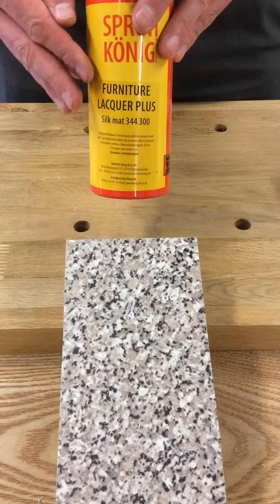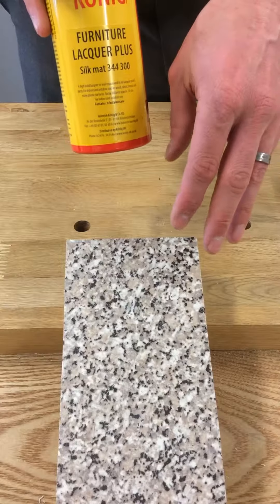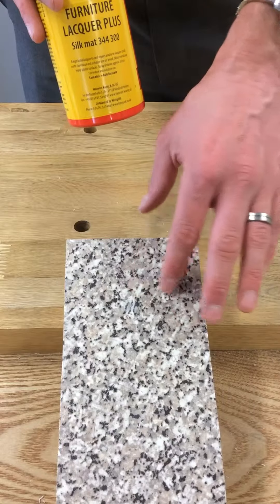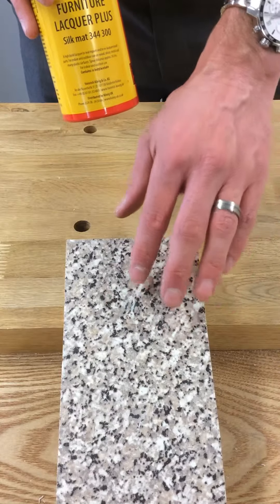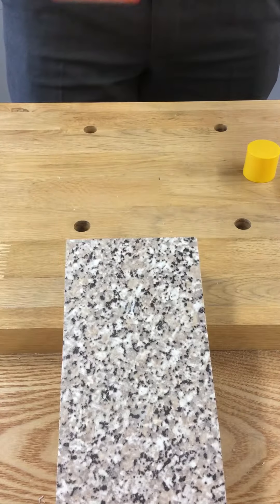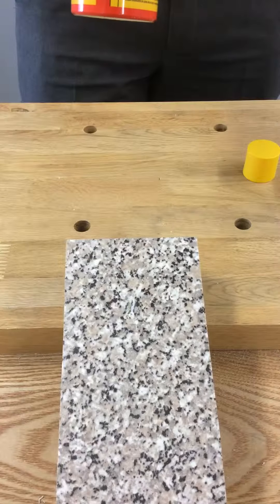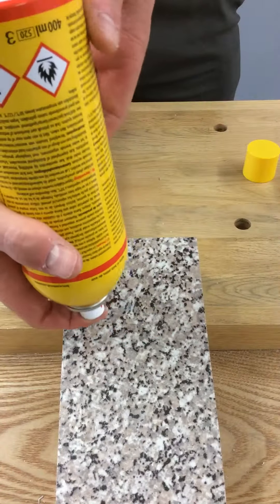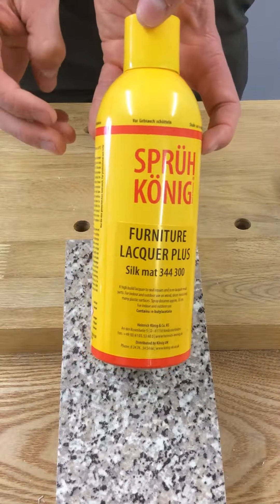KO361-364 Furniture Lacquer Plus Demonstration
Demonstration on how to use the Konig Furniture Repair Lacquer Plus. Available in 4 sheen levels which are Matt, Silk Matt, Silk Gloss and Gloss.

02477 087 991